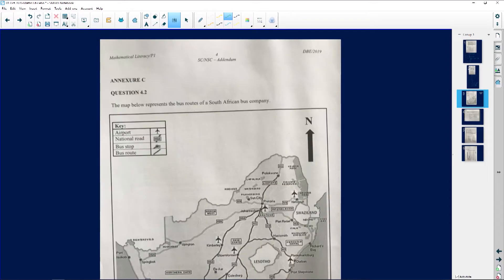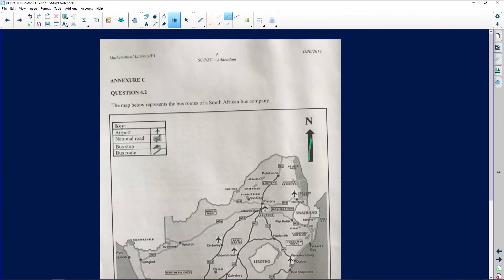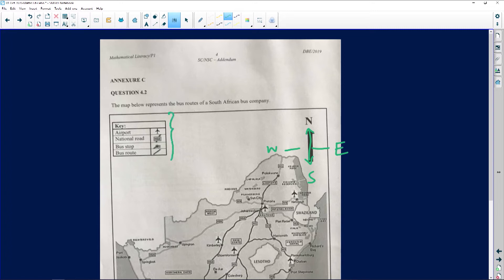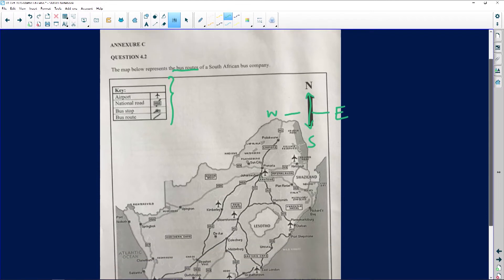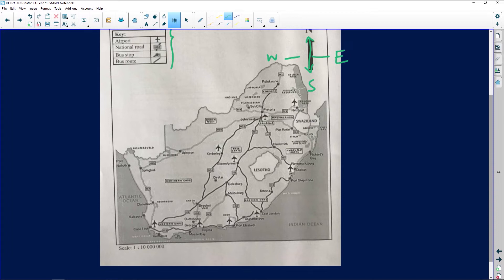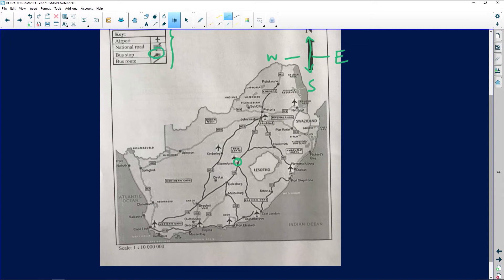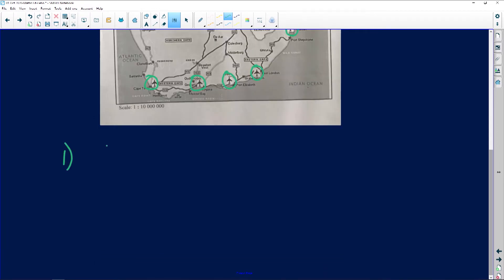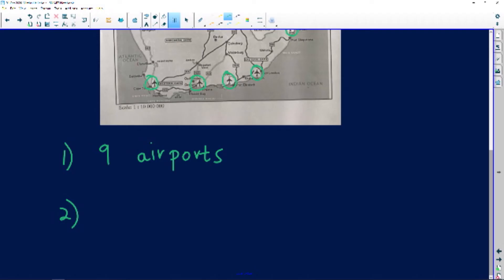Maths Literacy 2020: Maps and Plans